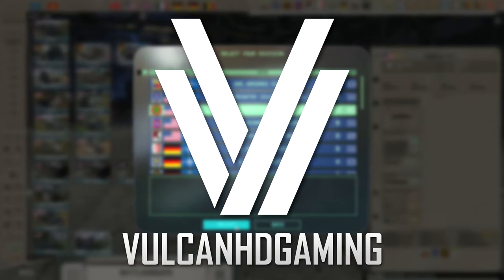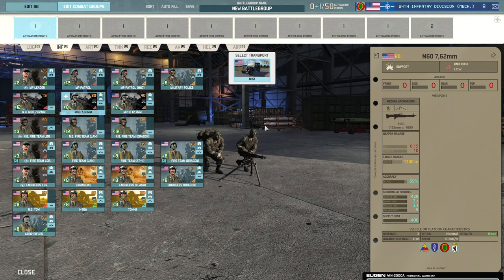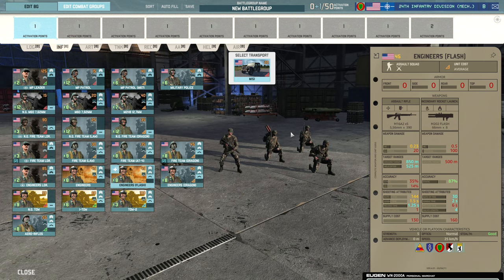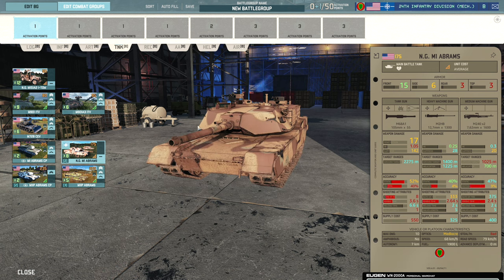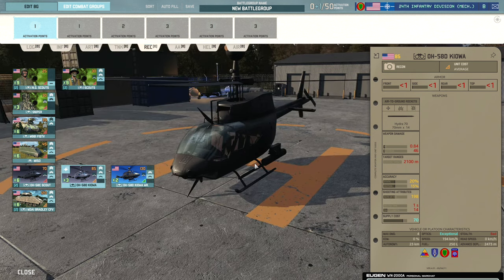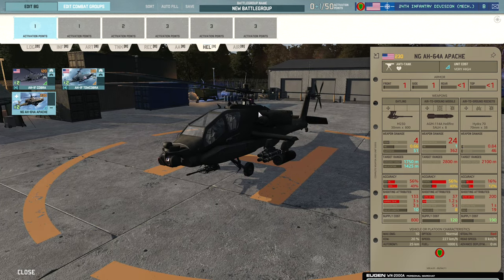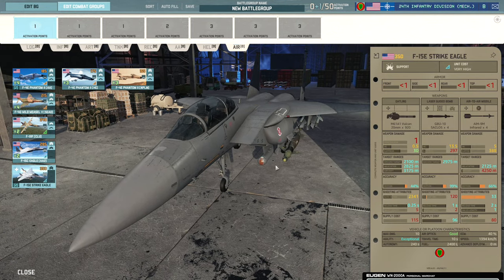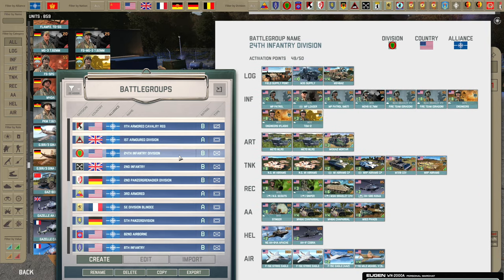More SURPRISE divisions!? FIRST LOOK at the 24th Infantry Division! | WARNO Battlegroup Overview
In this video you can find an Early Access Preview of the 24th Infantry Division (Mech) where I show off and discuss the units available with my opinions on each before putting together a quick deck!